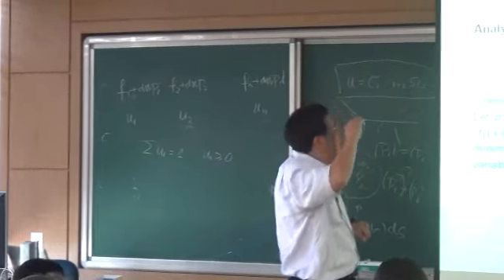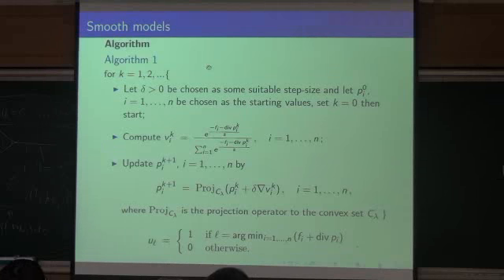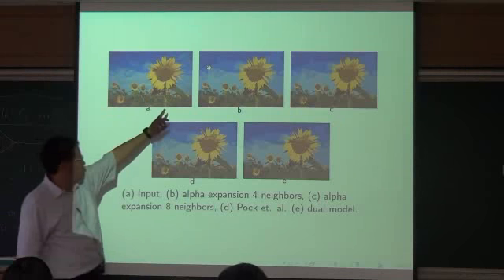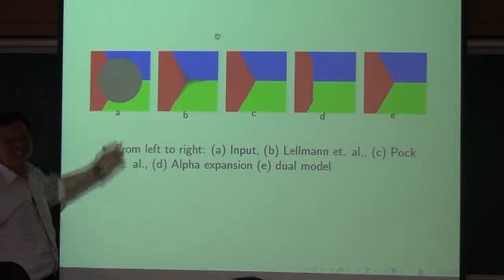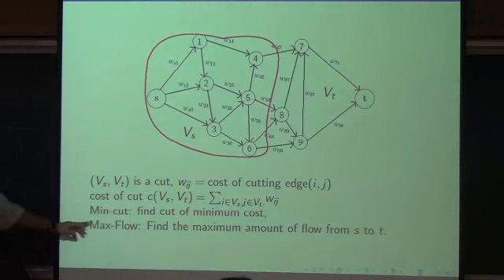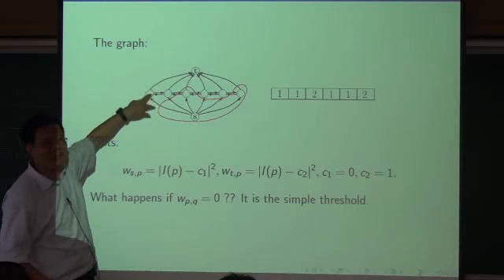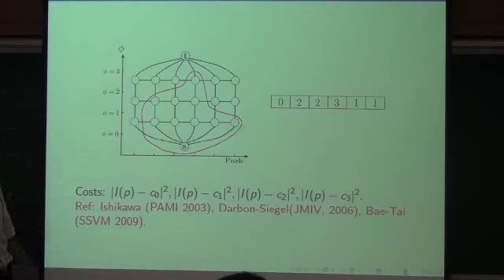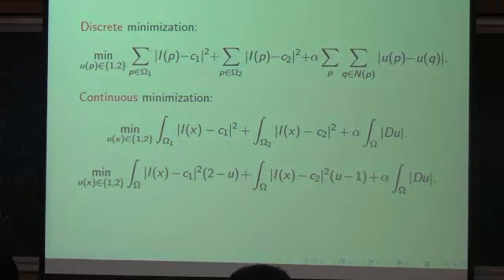Xue-Cheng Tai / Computational Image Processing Series Lectures 3 -1